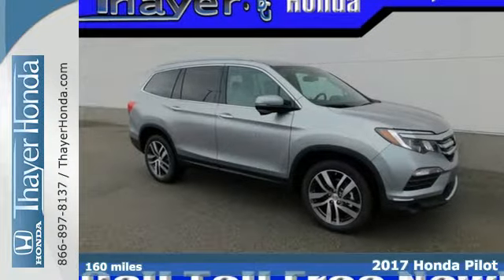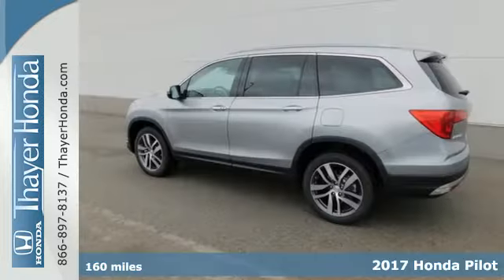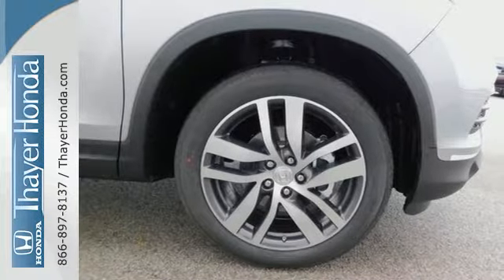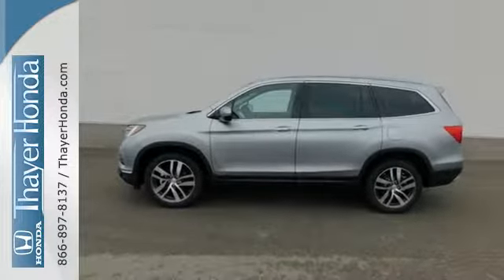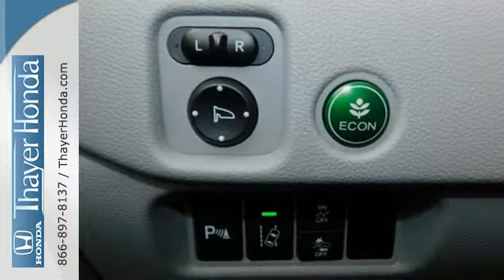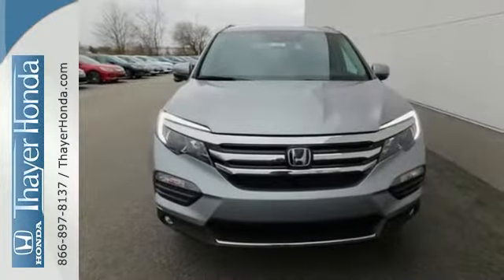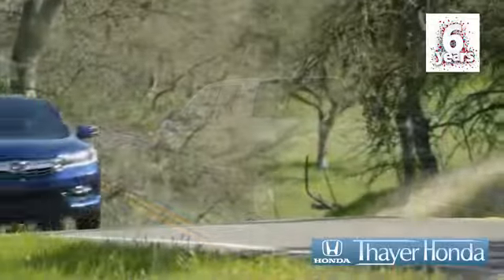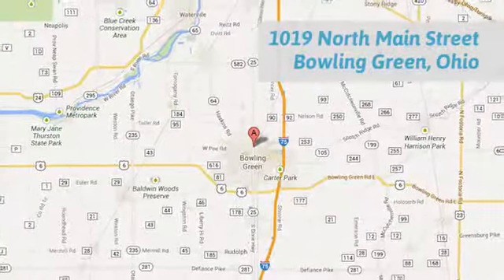New 2017 Honda Pilot Bowling Green OH Perrysburg, OH #17531 - SOLD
Year: 2017
Make: Honda
Model: Pilot
Trim: Touring
Engine: 3.5L V6 24V SOHC i-VTEC
Transmission: 9-Speed Automatic
Color: Silver
Interior: Gray
Stock #: 17531
VIN: 5FNYF6H9XHB047878

Address:
1019 N Main St